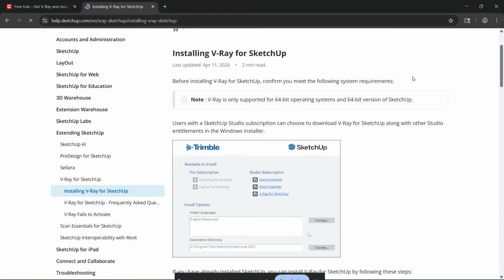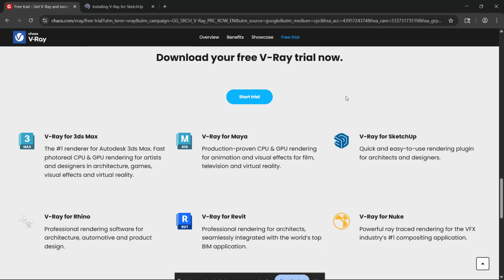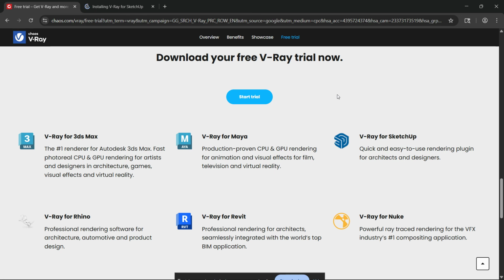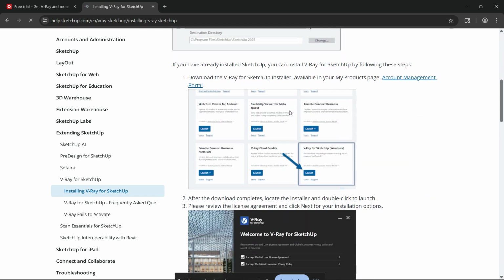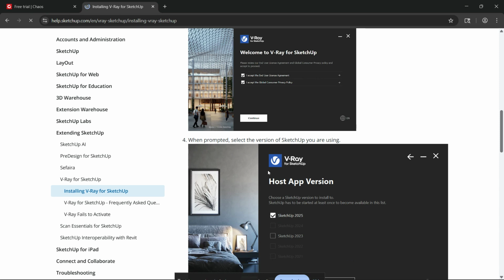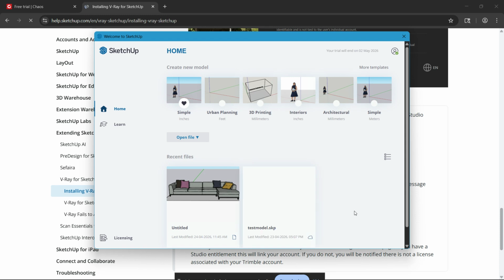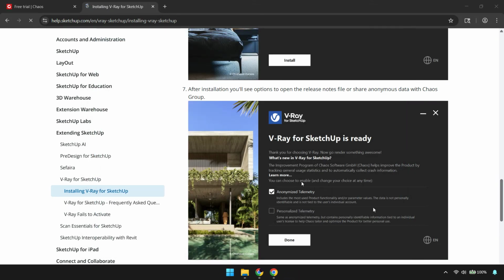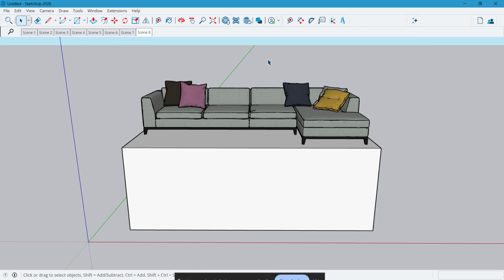How To Download And Install V-Ray For SketchUp [2026 Easy Guide]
Learn how to download and install V-Ray for SketchUp step by step, including system checks, setup, licensing, activation, and how to fix the failed license checkout error.

🕚Timestamps:
0:00 Introduction
0:26 Preparation Checks
1:03 Run The Installer
1:34 Choose SketchUp 2026 And Advanced Settings
2:03 Select Local Licensing And Install
2:28 Activate Through Chaos License Server
2:56 Launch SketchUp And Initialize V-Ray
3:21 Fix Failed To Checkout License Error
3:47 Outro

✍️What You'll Learn In This Video:
• How To Check CPU AVX2 Support Before Installing V-Ray
• How To Use IPv4 Settings For V-Ray Licensing
• How To Install V-Ray For SketchUp 2026 Correctly
• How To Select Advanced Setup And Local Licensing
• How To Activate V-Ray With Chaos License Server
• How To Sign In With Trimble ID For SketchUp Studio
• How To Open The Asset Editor To Initialize V-Ray
• How To Fix Failed To Checkout License Errors

💡Pro Tips:
• Close SketchUp completely before running the installer to avoid conflicts.
• Use the same Trimble ID linked to your SketchUp Studio subscription.
• Confirm Online Licensing shows a green Enabled status before launching.
• If activation fails, re-authenticate in the browser and try again.